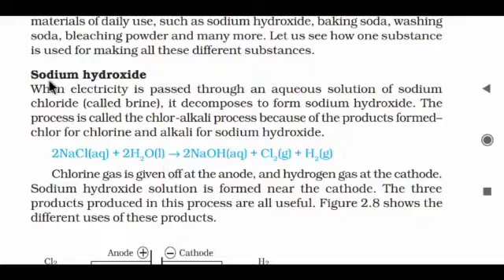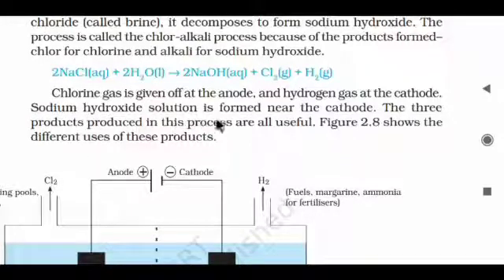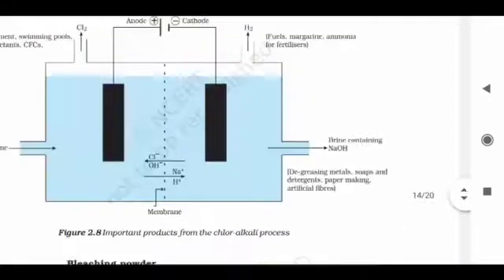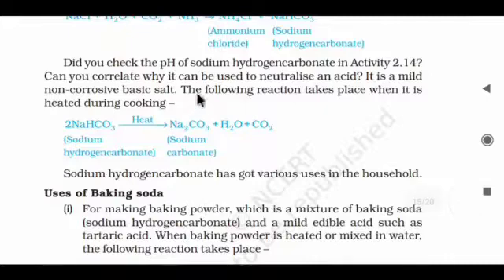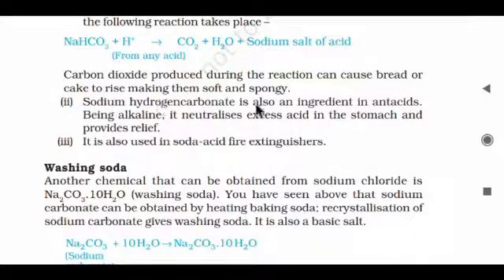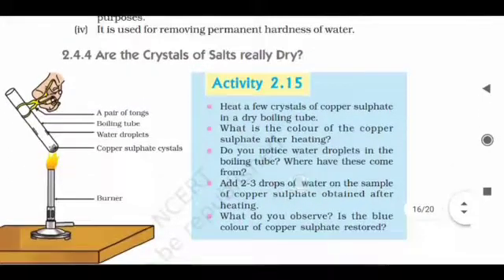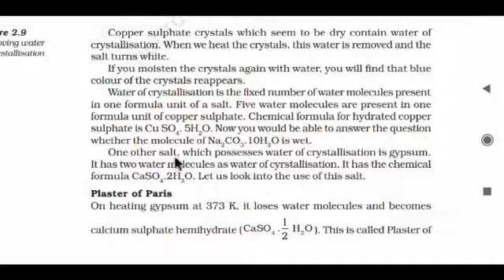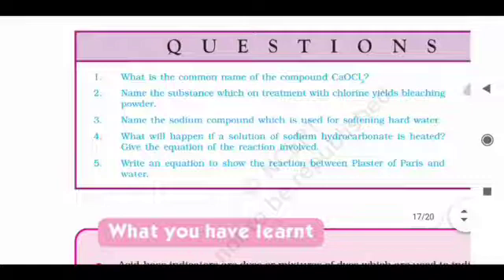LPSR (ENG MED) - Std - 10 / Science Ch_2 Acids, Bases & Salts_ /Topic : Chemicals from common salt